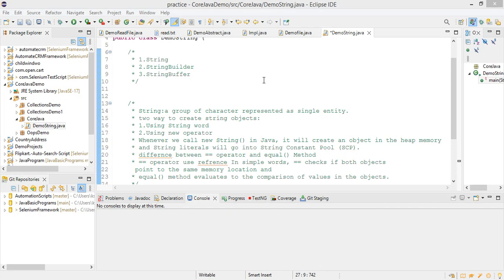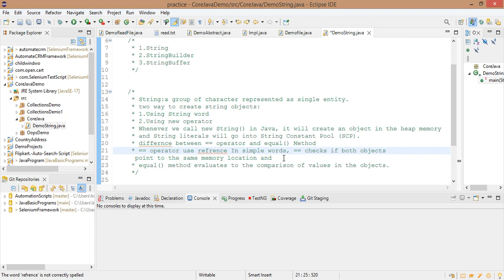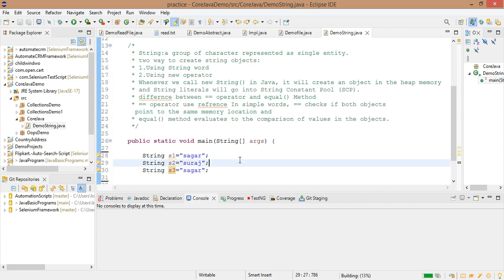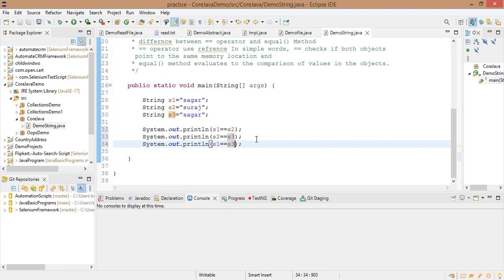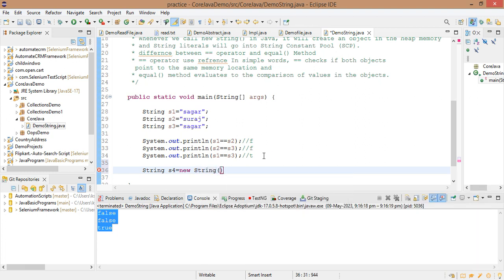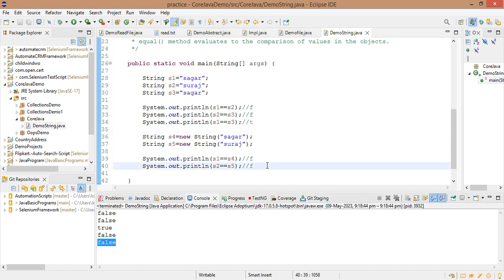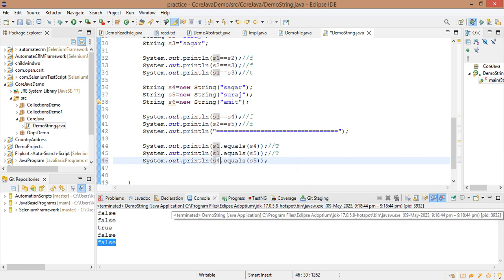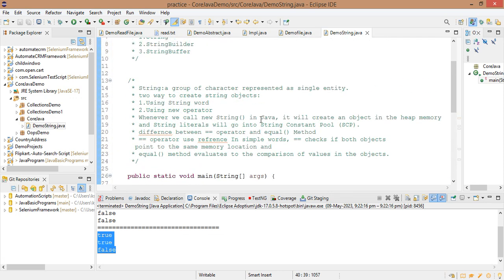String in java | string manipulation in java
String in java  | what is string in java ?
String is nothing but a group of character represented as single entity.
There are two ways to create string object create in java as below:
1.Java String literal: whenever we create string object using String literal then
the object going to store in SCP.
2.By new keyword: whenever we create string object using new keyword then
the object going to store in heap memory.
Difference between == operator and equal() method: The == operator compare object reference means in other word it's check the object store at same memory location or not. And the equal() method going to check content of the objects.

The string class belong to java.lang package and whenever we create string object using string literal then the object going to into SCP.
Whenever we create string object using new keyword then the object going to store in heap memory.

Topics cover in this series:
1.String in java
2.StringBuilder in java
3. StringBuffer in java
4.string manipulation in java
Future topics:
1.java generate random string
2.why is string immutable in java
3.java split string by delimiter
4.java enum to string
5.Substring
6.string methods in java